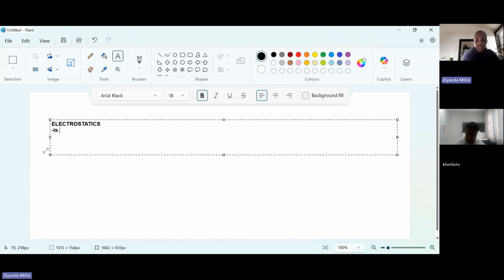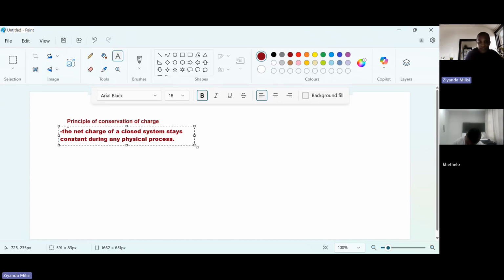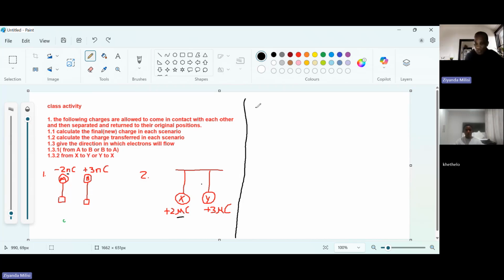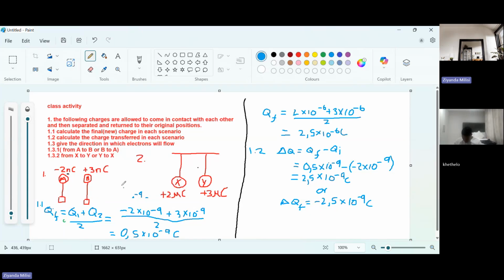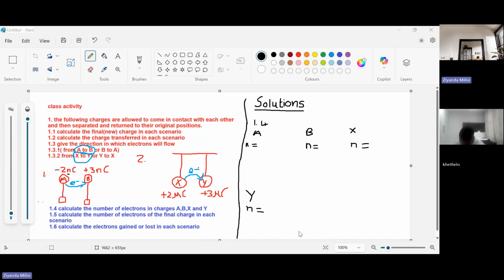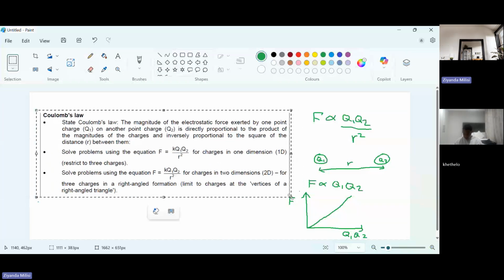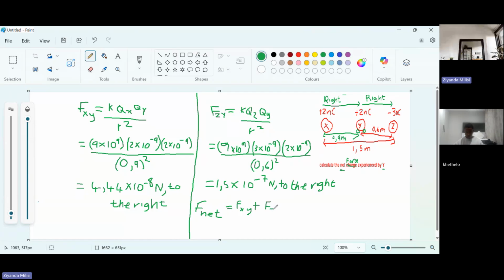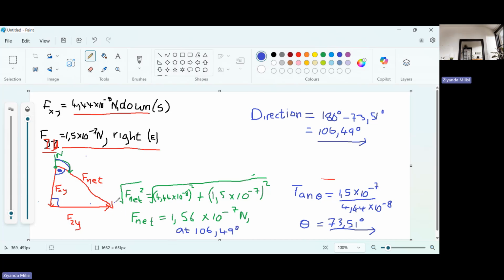GRADE 10 12 ELECTROSTATICS REVISION PART ONE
GRADE 10-12 ELECTROSTATICS REVISION- CHARGES AND COULOMBS LAW.